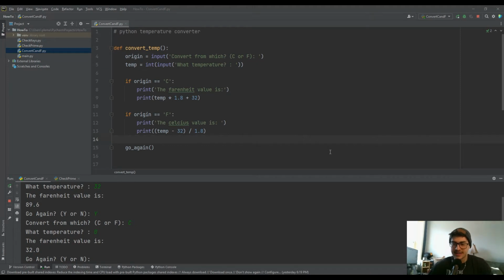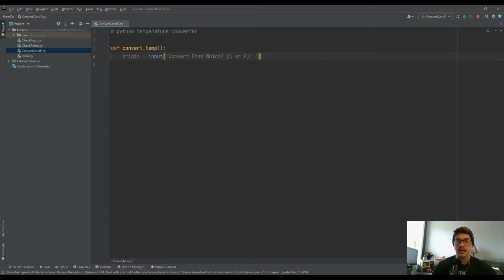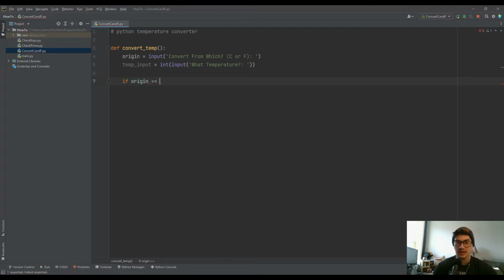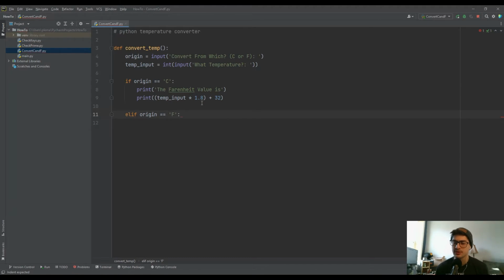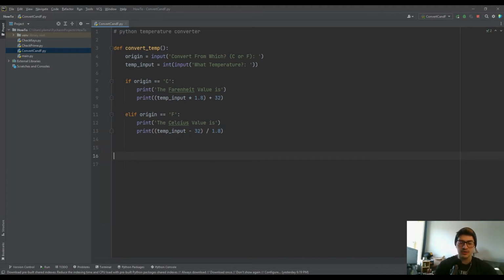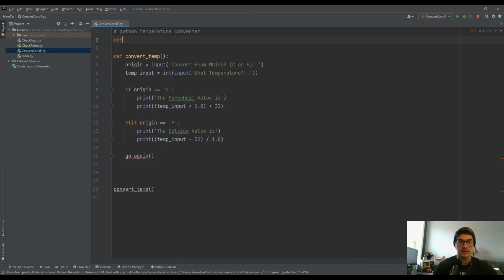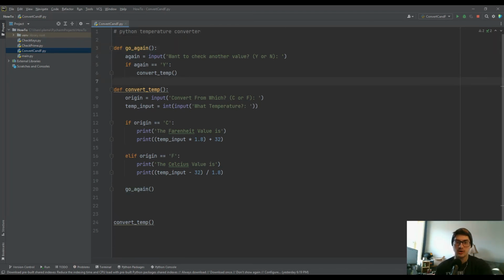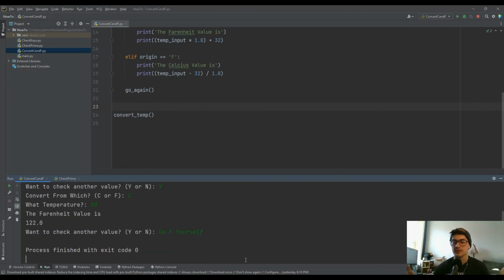Fahrenheit and Celsius Temperature Converter Python Code! Beginner Programming Tutorial.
In this video I show you how to choose between Fahrenheit and Celsius for building a temperature conversion, then write the formula for transferring between the two values, and how to display the output to the user and then ask if they want to check another value. This short easy to follow tutorial is great for beginners looking to expand their knowledge.

Be sure to check out the channel for over 100 videos of code tutorials across multiple platforms and different software! New content comes out every week so make sure to subscribe to stay up to date, and if you found the video useful please consider leaving a like or let me know what could be done better in the comments!